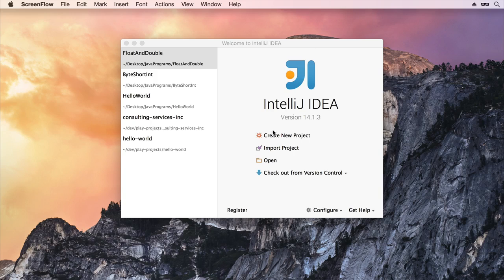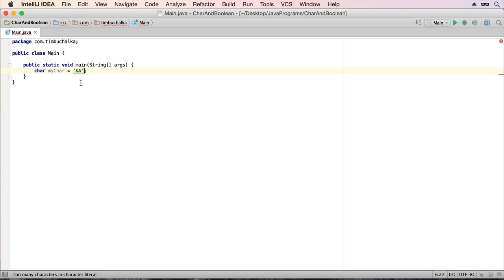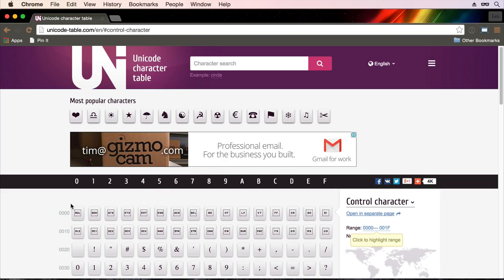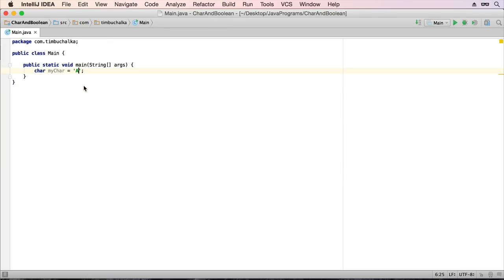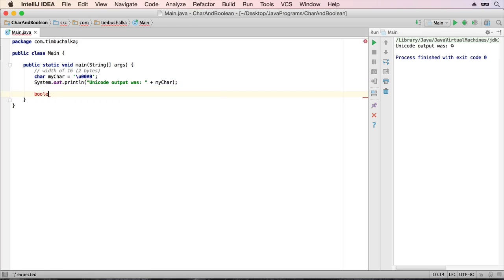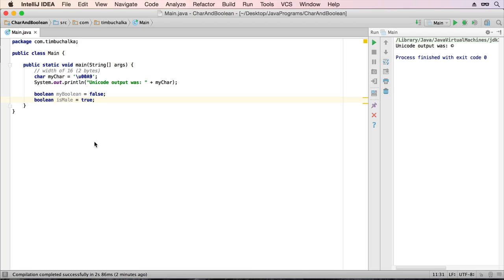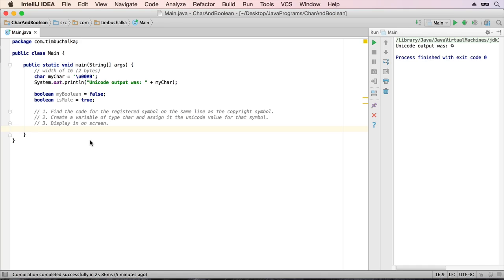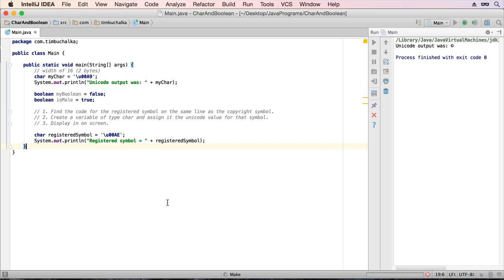021 Getting To Know Primitive Data Types Char And Boolean